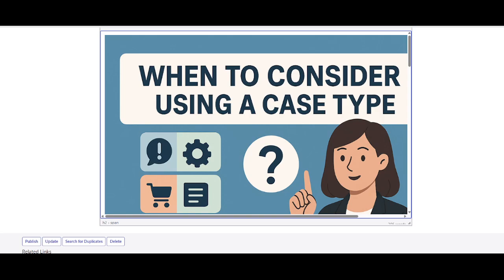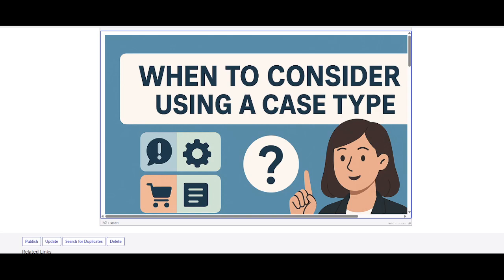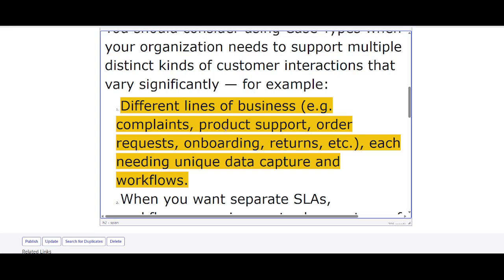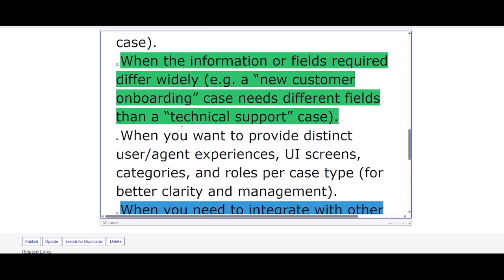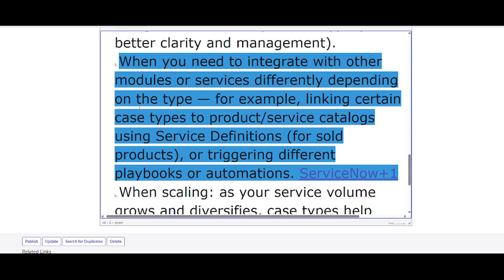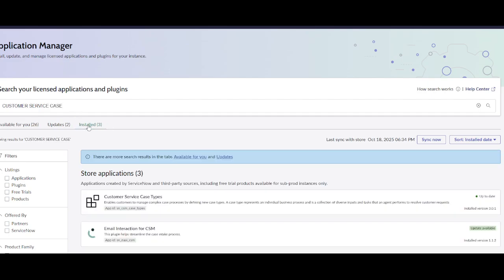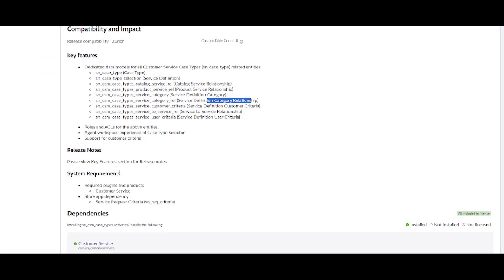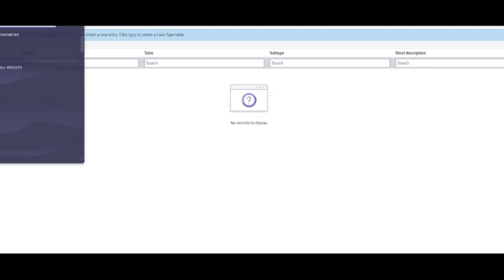ServiceNow Case Types FULL Breakdown | When, Why & How to Use Them (CSM Best Practices)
Welcome back to the ServiceNow Store!
In today’s session, we break down one of the most important concepts in Customer Service Management (CSM) — Case Types.

A case is a record used to track customer issues, requests, or interactions. But a Case Type lets you organize and manage different kinds of cases—each with its own data model, workflows, fields, UI, SLAs, and automation.

In this 8-minute video, you’ll learn:

🔹 What a Case Type is and why it's more powerful than using generic cases
🔹 How case types behave as child tables extending the base case table
🔹 When to consider creating a Case Type, including

Multiple business lines

Different workflows or SLAs

Unique data fields

Distinct user/agent experiences

Integration differences

Scaling and complexity
🔹 Plugin requirements (Customer Service + Case Types)
🔹 Data model components loaded by the plugin
🔹 How Service Definitions link your Case Types, Products, Services & Tasks
🔹 How to manage and create Case Types in ServiceNow

Whether you're an admin, architect, or developer, understanding Case Types is essential for designing scalable CSM solutions that avoid “one-size-fits-all” case chaos.

In this video, we break down everything you need to know about Case Types in ServiceNow — from what they are, when to use them, technical design considerations, plugins, licensing, and real-world scenarios.

You’ll learn:

✔️ What a Case Type is and how it extends the base case table
✔️ When to consider using Case Types (business scenarios & triggers)
✔️ How to manage Case Types — setup, configuration, routing & UI
✔️ Plugins required:

com.sn_customerservice (CSM)

com.snc.csm_case_types (Case Types)

Optional integrations like com.sn_cs_sm_request
✔️ Licensing considerations for CSM & Case Management
✔️ Service Definitions & product mapping for accurate case creation
✔️ Pros, limitations, and best practices
✔️ Common pitfalls when using child tables and inheritance
✔️ Real service scenario showing how multiple case types streamline operations

Whether you’re a CSM architect, admin, developer, or business process owner, understanding Case Types is critical for building scalable, maintainable ServiceNow implementations.

📌 Chapters
00:00 – Introduction
00:30 – What is a Case Type?
02:00 – When to use Case Types
04:15 – Plugins & Licensing
05:30 – Managing Case Types (Configuration)
07:15 – Service Definitions & Automation